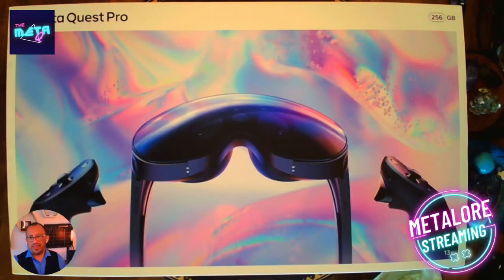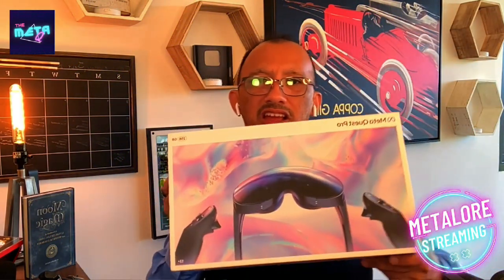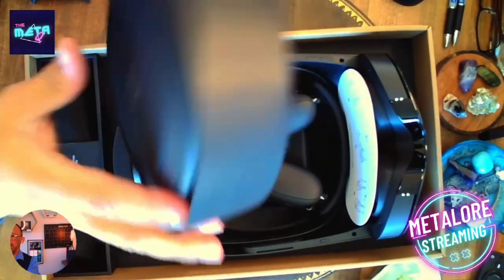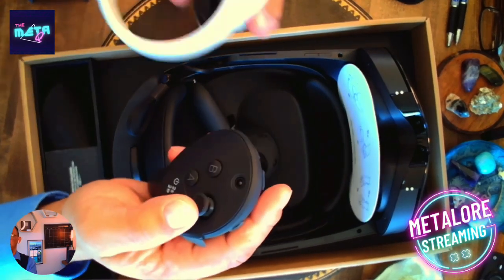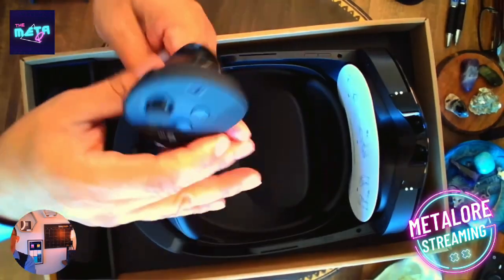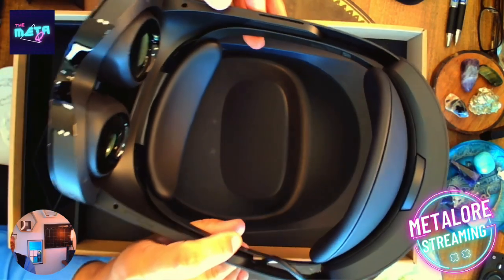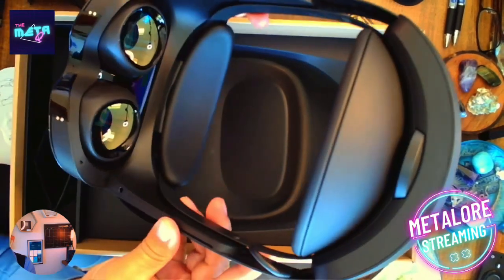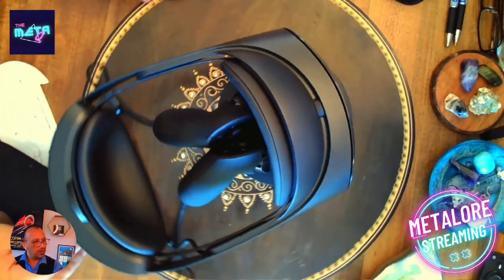QUEST PRO IS HERE! JUST PICKED IT UP! Unboxing and Full Setup Video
CLAIMS FROM THE COMPANY:
-Meta Quest Pro unlocks new perspectives in work, creativity, and collaboration.
-Multitask with ease with multiple resizable screens so you can organize tasks, work on new ideas or message with your friends
-World class counter balanced ergonomics and our sleekest design let you wear the headset for longer in premium comfort.
-High resolution mixed reality passthrough uses full-color sensors to let you see and engage with the physical world around you, even as you connect, work and play in virtual spaces.
-Share your true emotions and reactions with real time natural avatar expressions. Meta Avatars translate your natural facial expressions into VR so you can bring your true personality to meetings and gatherings with friends.
-Meta Quest Touch Pro Controllers translate instinctive hand gestures and detailed finger actions directly into VR with self-tracking cameras and precision controls. Multi-point, advanced haptics make virtual interactions feel entirely real.
-See VR through a whole new lens. Pancake lenses, increased pixel density, local dimming and quantum dot technology combine to deliver striking visual clarity playing games, connecting with friends, reading or multitasking,
Do more in VR, faster with powerful hardware including 256GB storage, 12GB RAM, 10 advanced VR/MR sensors, spatial audio and more.